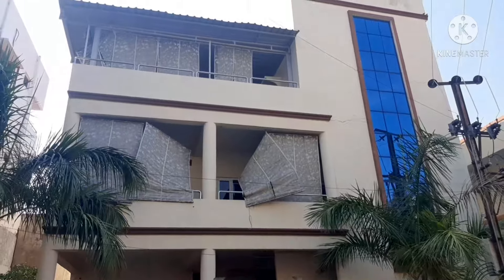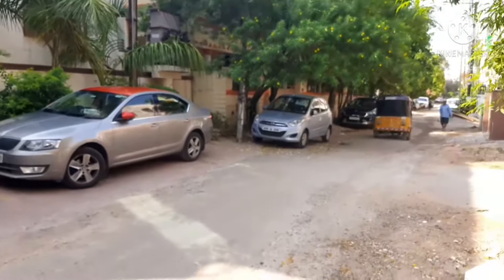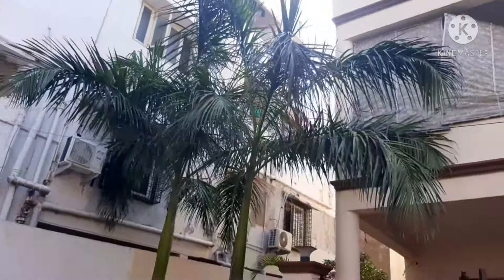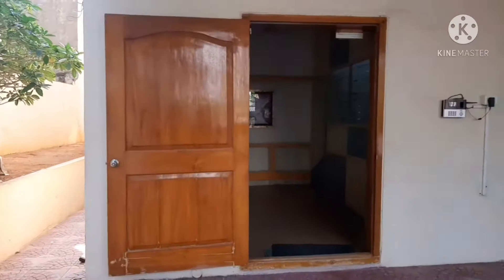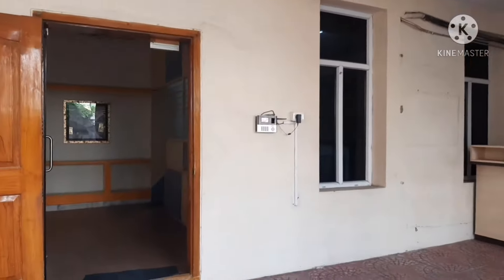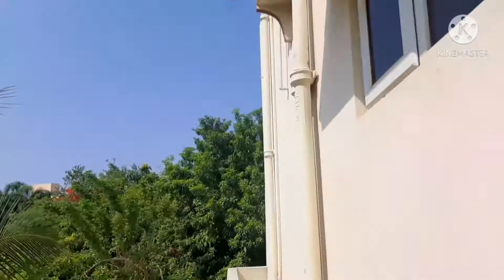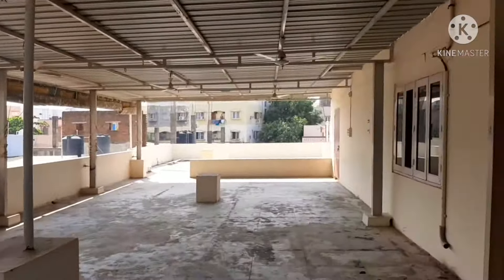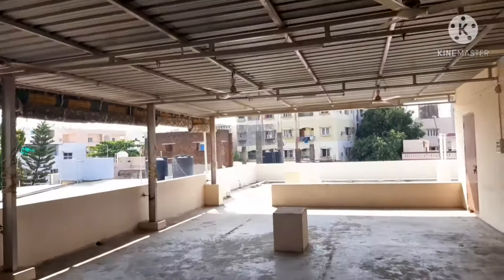House For Sale in Secunderabad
West Maredpally
Square yards -533
Facing- west
Age of property: 16 yrs
Built up- 6000 sft

Ground floor -
Electrical room-1
Manager cabins -2
Big conference room -1
Wash rooms -3
Pooja room -1
Pantry-1
Working station
Closed cabins-2
(Capacity-10)
Open work spaces-
34 plus seating

First floor
MD cabin-1
Conference room-1
Manager cabins-2
Server room -1
Epbaxroom-1
Open work spaces -45
Pantry-1
Balcony-1
Wash rooms-2

Second floor
Work stations -14
Store room
Cafeteria
Wash room -1

Terrace .

price 5.5cr Negotiable
PLAY LISTS FOR FLATS,HOUSES,VILLAS & PLOTS

Flats For Sale in Secunderabad & Hyderabad

Houses For Sale in Secunderabad & Hyderabad

 Villas For Sale in Secunderabad & Hyderabad

Plots For Sale in Secunderabad & Hyderabad

more info call